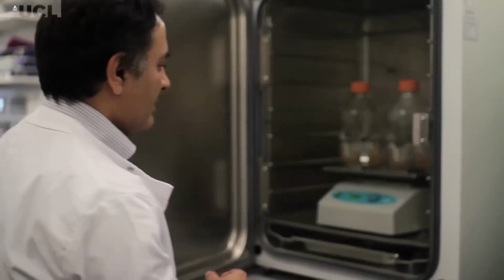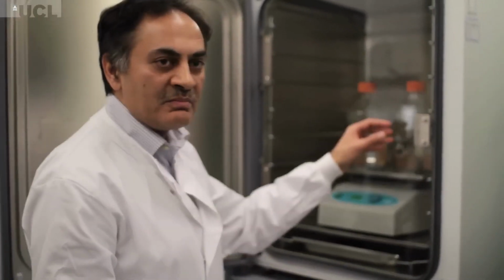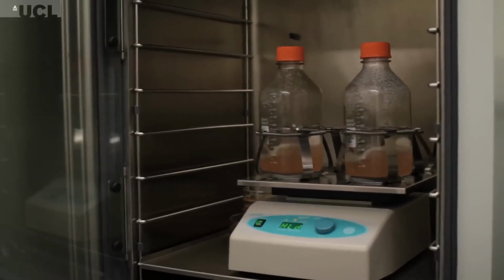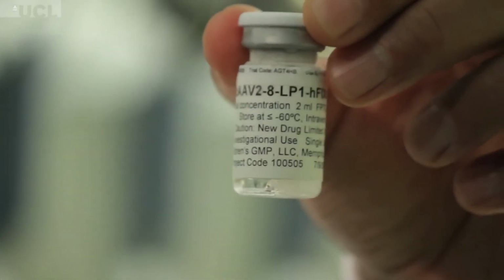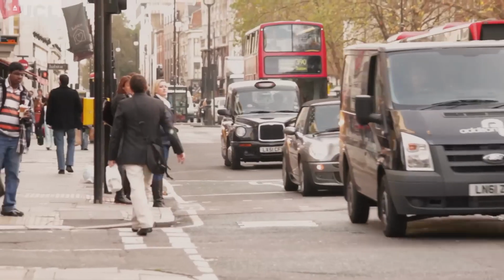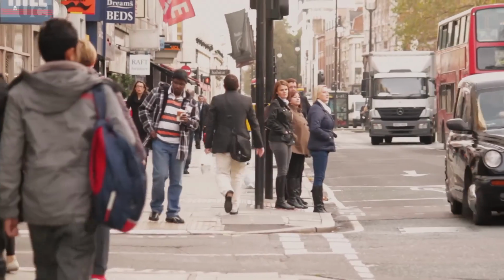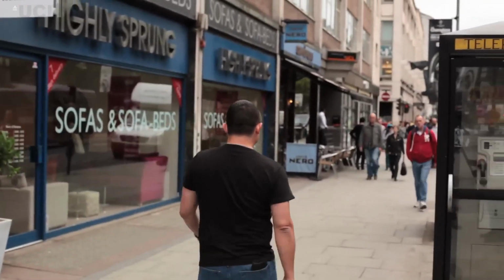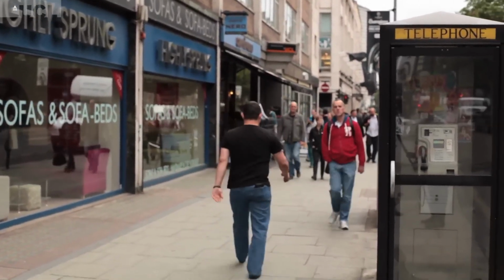HAEMOPHILIA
Haemophilia is a rare genetic bleeding disorder that impairs the blood's ability to clot properly. It is typically caused by a deficiency of specific blood clotting proteins, most commonly Factor VIII (hemophilia A) or Factor IX (hemophilia B). Individuals with haemophilia can experience prolonged bleeding after injuries or surgeries, as well as spontaneous internal bleeding into joints and muscles. It is an inherited condition, primarily affecting males, as the faulty gene is typically carried on the X chromosome. Treatment often involves replacement of the missing clotting factor through infusions to control and prevent bleeding episodes.